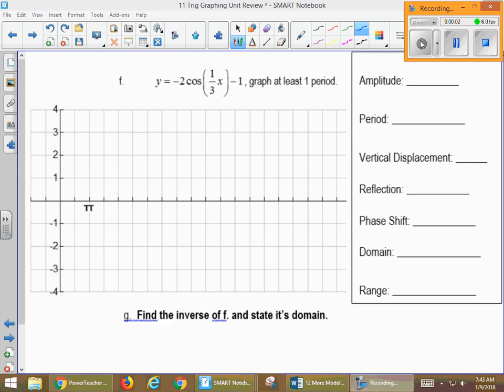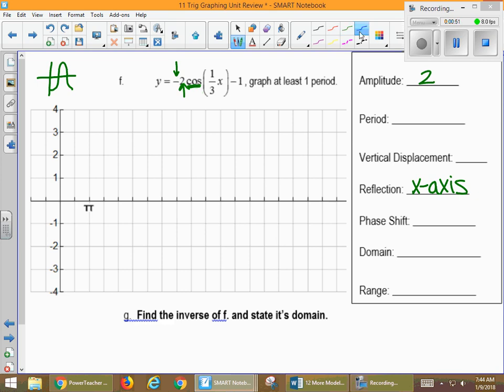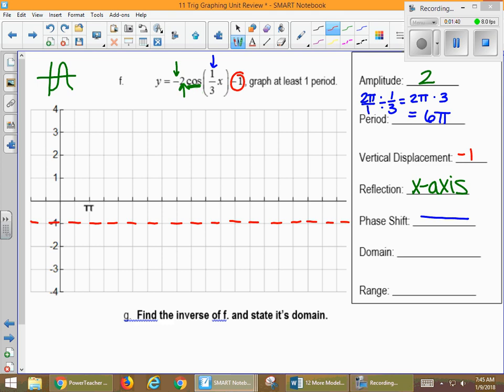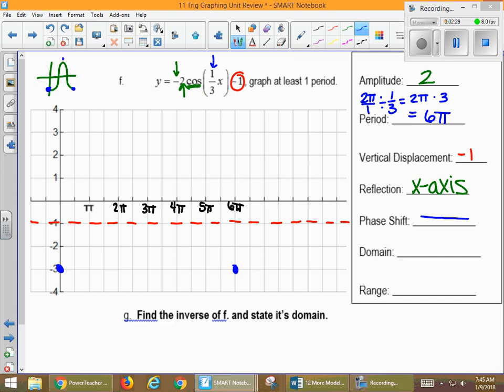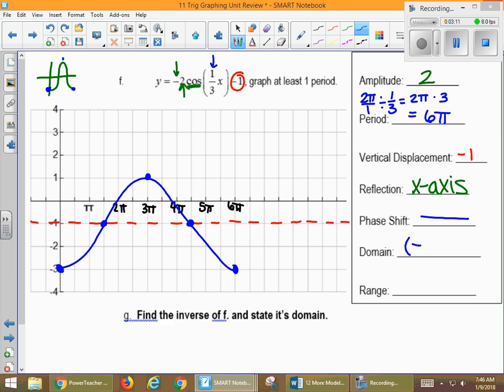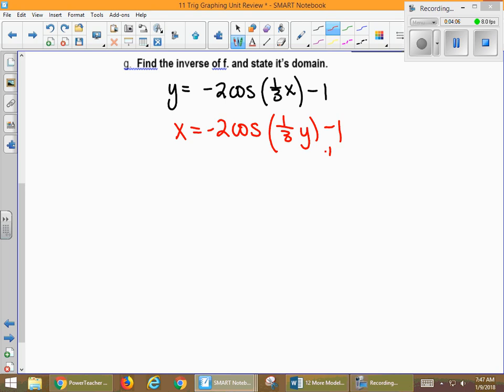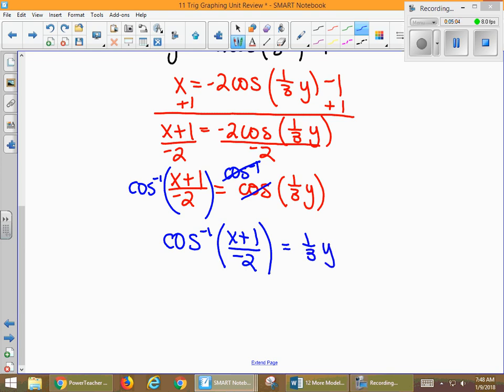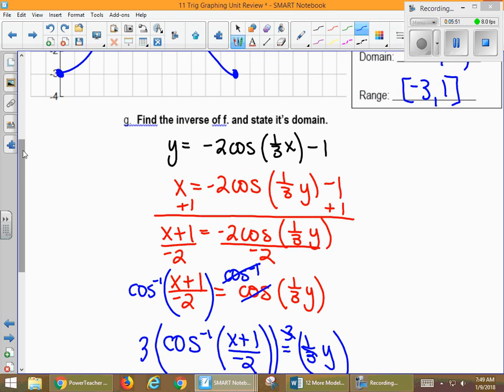trig graphing review 3f g